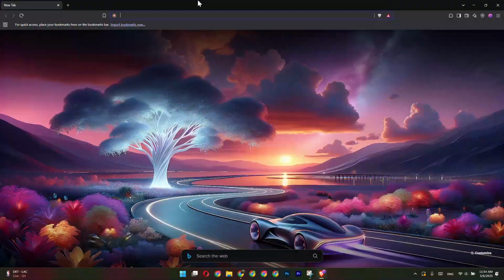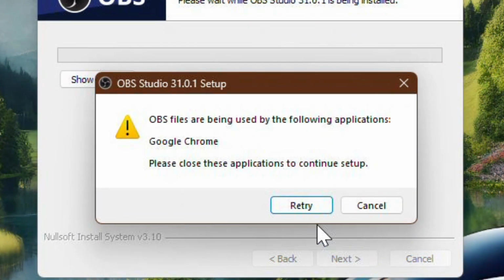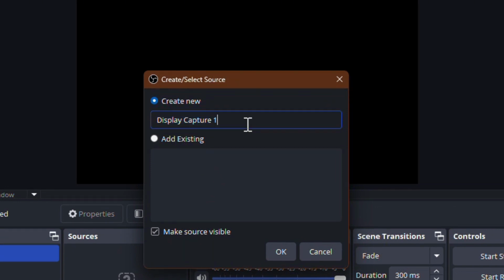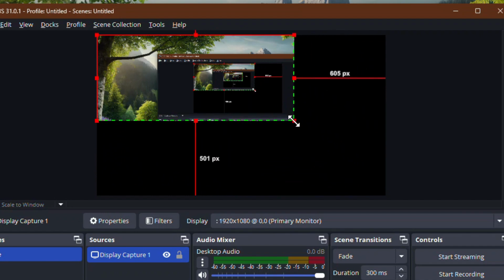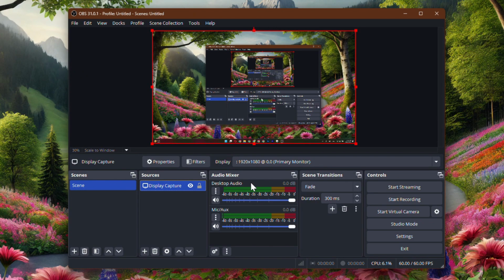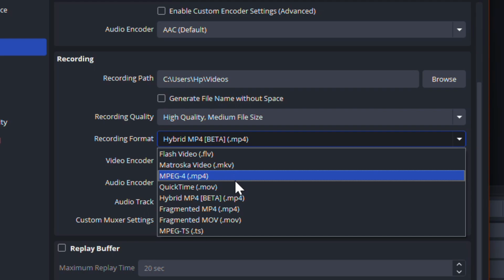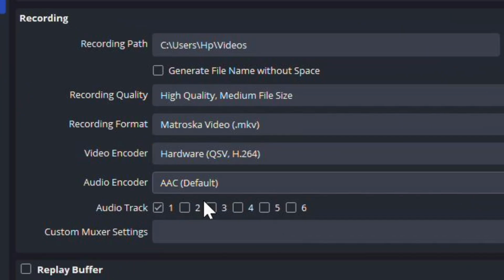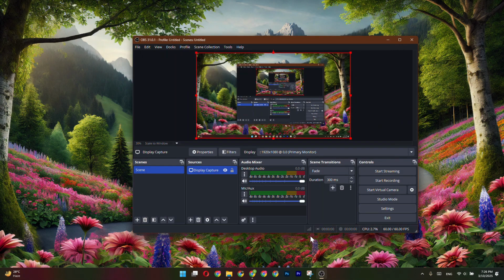How to screen record using OBS in 9 minutes | Screen recording tutorial for beginners.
Ever wondered how to record your screen with crystal-clear quality for gaming, tutorials, or presentations? 🎬 In this video, we’ll walk you through OBS (Open Broadcaster Software)—a free, powerful tool for capturing both video and audio.

Here’s what you’ll learn:

🖥 Downloading & Installing OBS for Windows (and other platforms)
🎛 Setting Up Sources (Display Capture, Window Capture, etc.)
🔊 Configuring Audio devices and tracks
⚙ Adjusting Video Settings (resolution, bitrate, and framerate)
💾 Choosing the Right Recording Format (MP4, MKV, or FLV)
🎨 Optimizing Encoder Options for smooth performance
🔴 Starting Your First Screen Recording with confidence
By the end of this tutorial, you’ll have a fully optimized setup for creating high-quality screen recordings in no time.